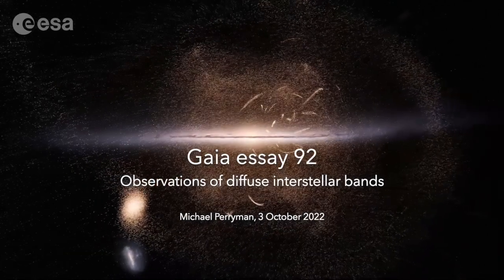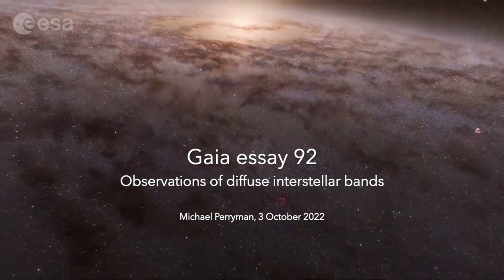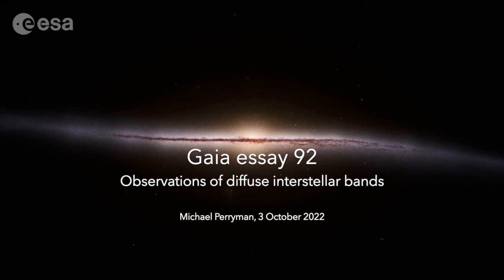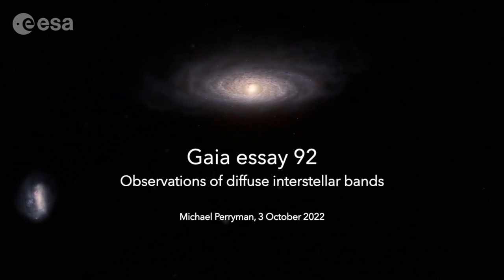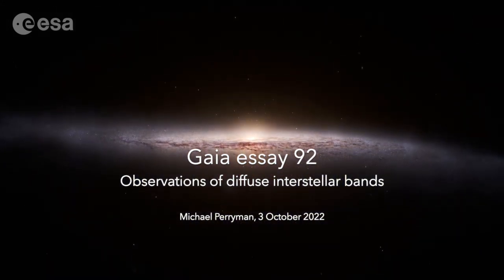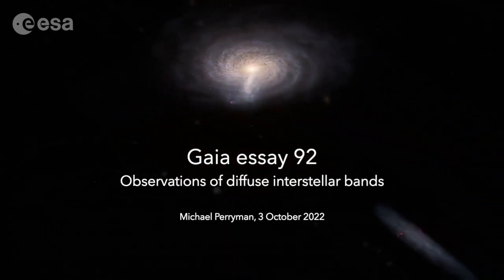Gaia essay 92: Gaia observations of diffuse interstellar bands (Michael Perryman, 3 October 2022)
This text discusses interstellar extinction, the absorption and scattering of light by material between stars, which causes distant objects to appear redder. Superimposed on this general effect are Diffuse Interstellar Bands (DIBs), unexplained absorption features in stellar spectra whose origins are still being investigated. The Gaia mission has provided a vast dataset allowing for detailed study of DIBs, particularly the 862 nm DIB, which is strongly correlated with interstellar extinction and can be used as a tracer for structures like spiral arms in the galaxy. Analysis of Gaia data has shown that the distribution of the 862 nm DIB carrier is more concentrated towards the galactic plane than dust and is even present in the Local Bubble, a region otherwise largely devoid of dust. Further studies are exploring correlations between different DIBs to understand their multiple potential carriers, with the 862 nm and 864.8 nm DIBs showing correlation in Gaia data.